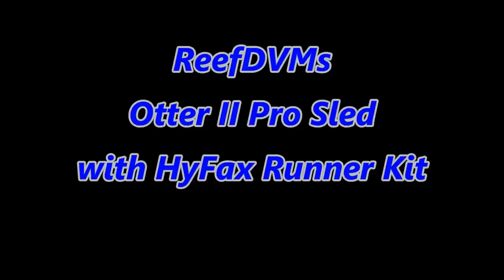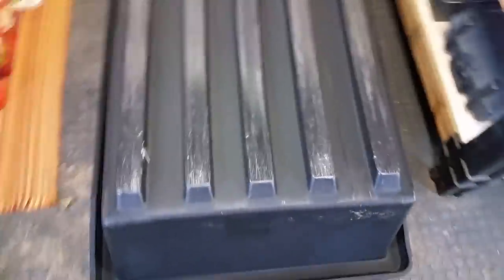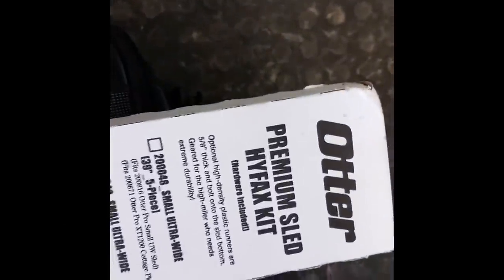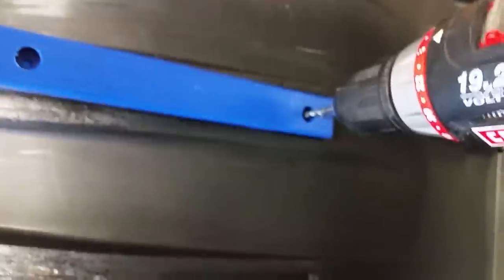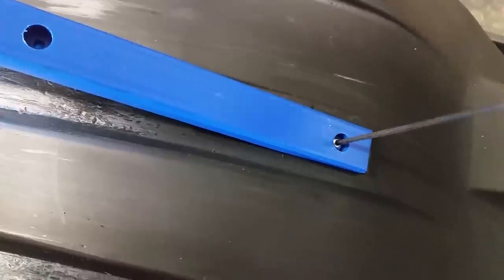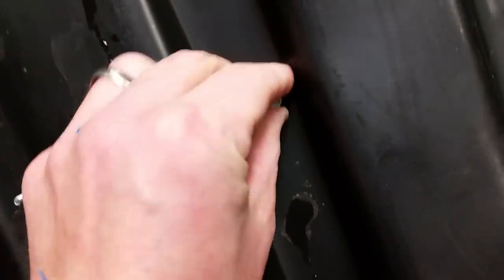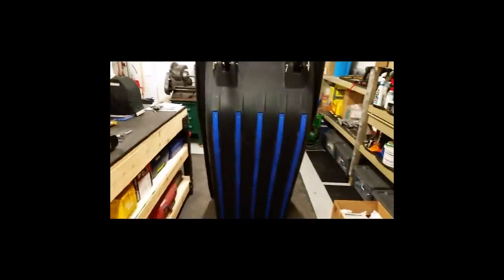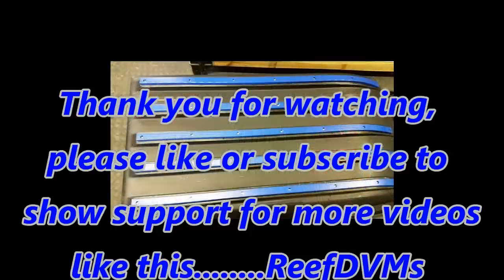Otter II Pro Sled with Hyfax Runner Kit / ATV Hitch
Otter II Pro Sled with Hyfax Runner Kit we put on our Christmas Gift Sled we got this year, we needed to put on the hyfax kit to save the sled.